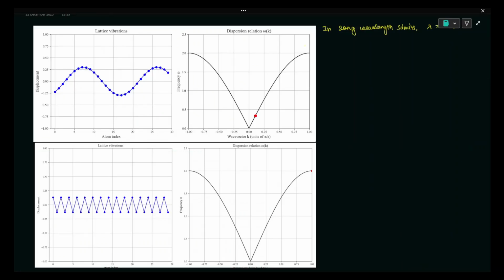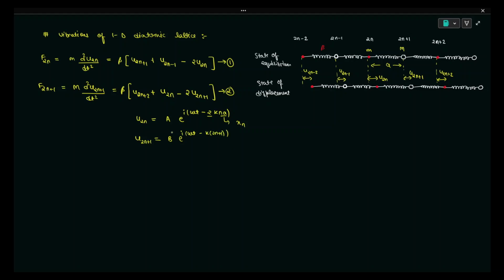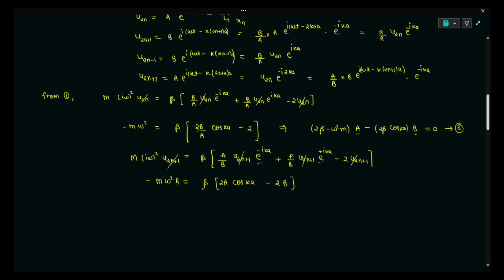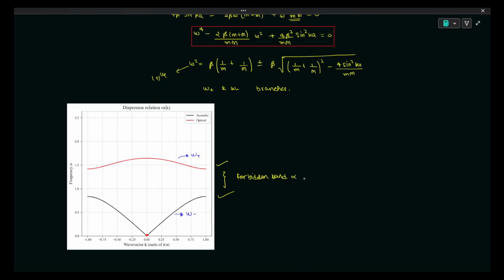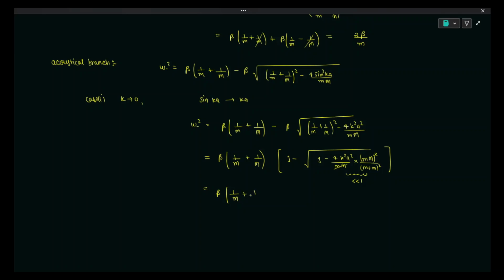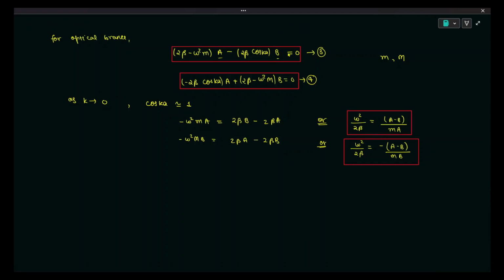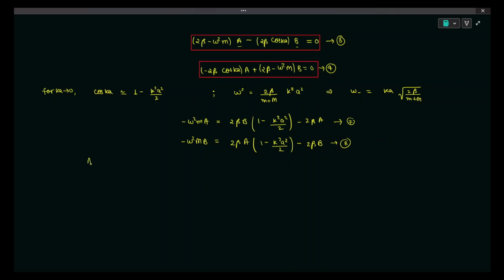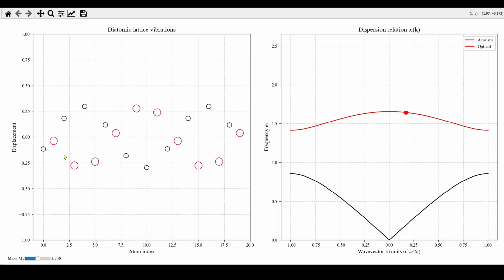Lattice Vibrations Part 3 | Dispersion Relation for Diatomic Lattice | Optical and Acoustical branch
You can check the lattice vibration simulations using python scripts at my GitHub profile.

Recap of Monatomic Lattice (0:00)
Deriving Dispersion Relation for Diatomic Lattice (2:06)
Solving the Equation of Motion (7:01)
Quadratic Equation in Omega Square (15:19)
Optical and Acoustical Branches Overview (16:00)
Limiting Case of Optical Branch (k tending to 0 and at Zone Boundary) (18:41)
Limiting Case of Acoustical Branch (k tending to 0 and at Zone Boundary) (22:19)
Physical Difference Between Optical and Acoustical Branches (27:48)
Origin of Optical and Acoustical Branch Names (40:23)
Significance of Lattice Vibration Theory (41:40)